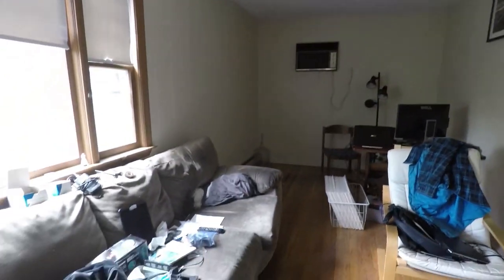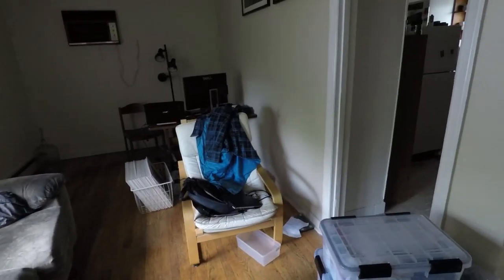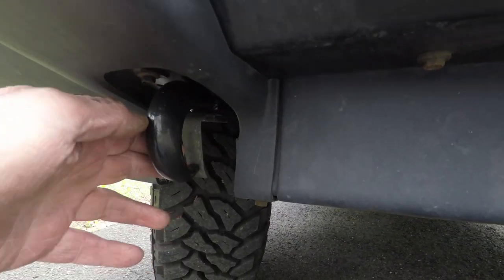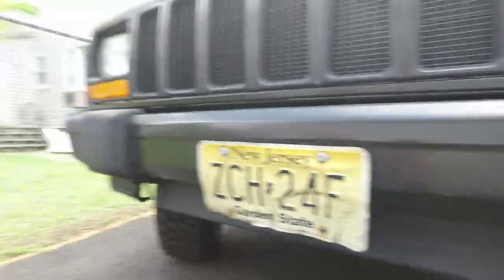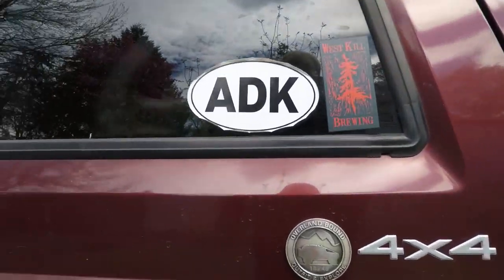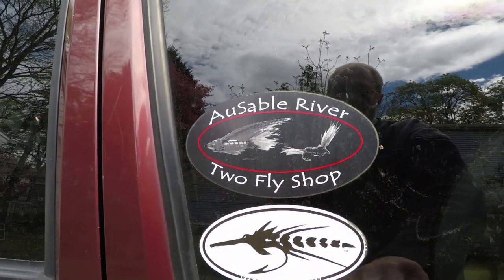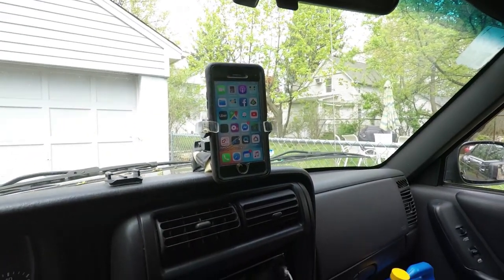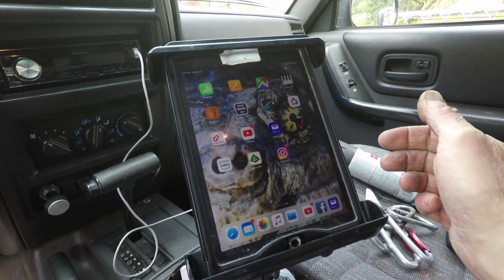Update on my big adventure & Jeep upgrades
Some updates on my adventure.